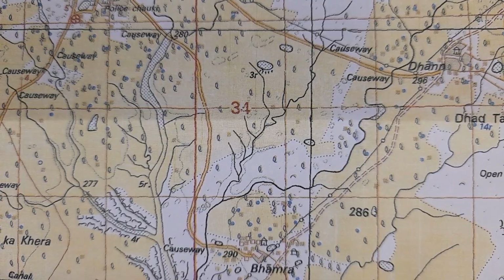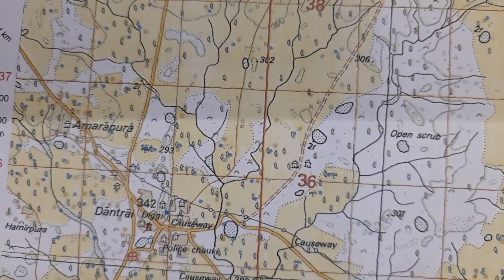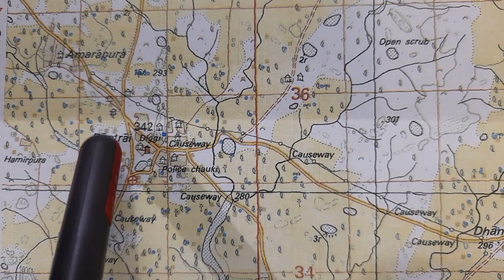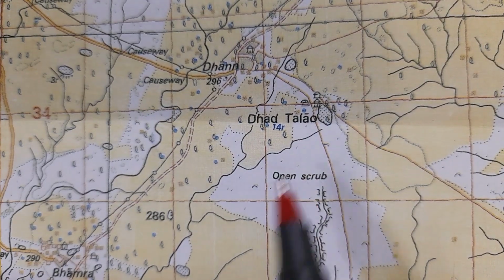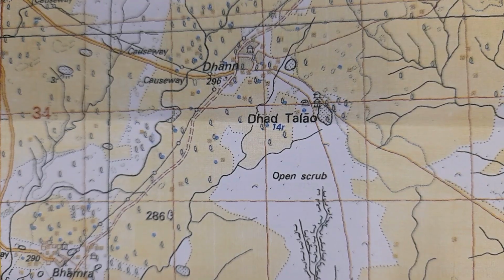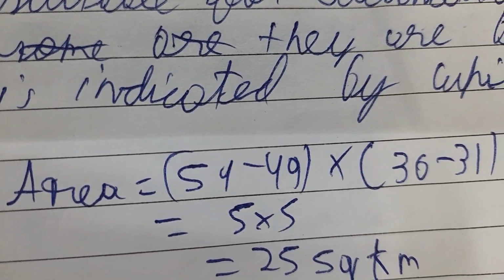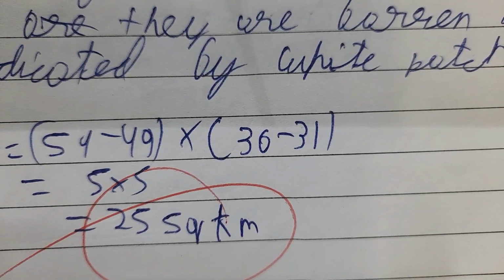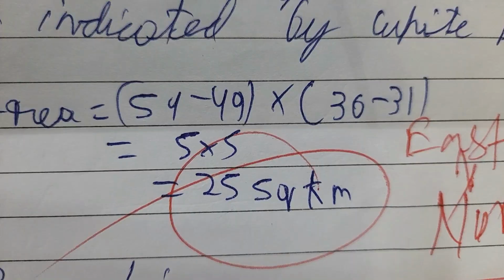Full Detailed Video on Topography Maps for ICSE Boards Students.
Hello Students,
This is a detailed video where we have solved an entire Question Paper based on G43S10 of your GEOGRAPHY, ICSE BOARD. In this Topography Map video we have tried to give you answers to most questions and details of other important concepts.

For Further Questions you may comment in the comments section.